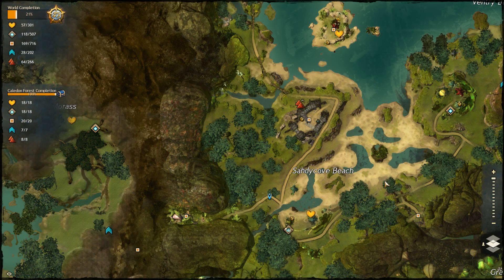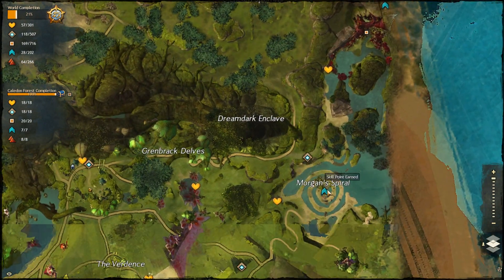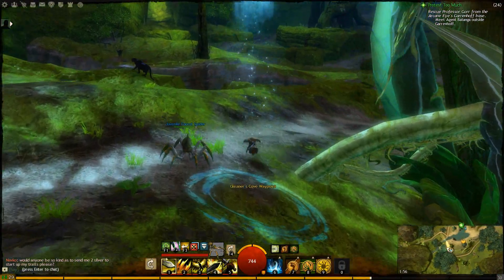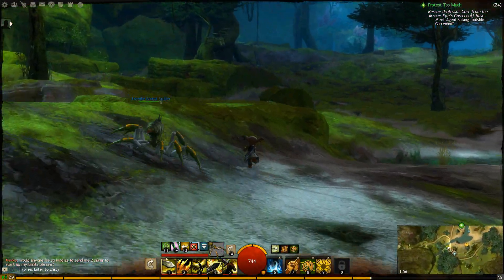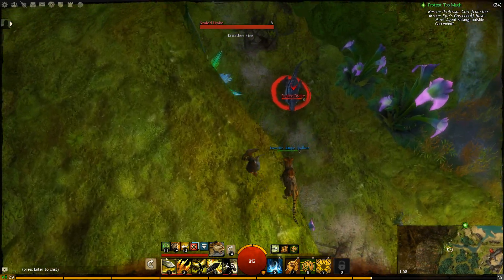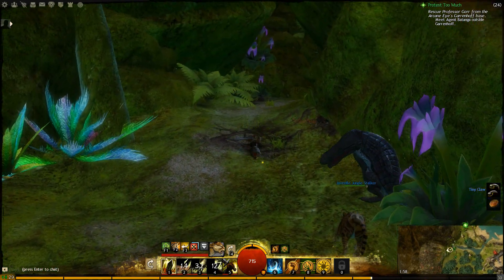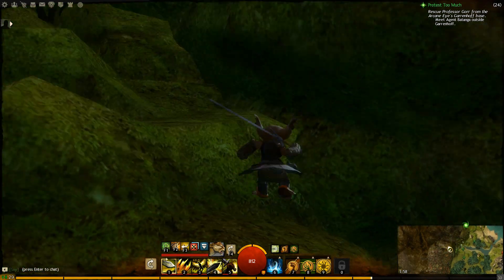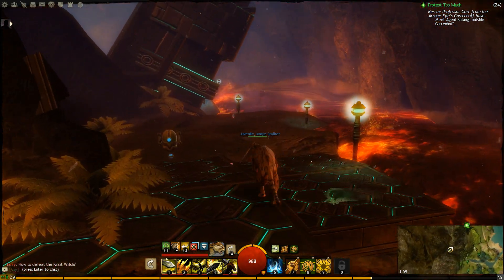Guild Wars 2 - jumping puzzle - Spekk's Laboratory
Let's go hunting for a really well hidden Jumping Puzzle in Caledon Forest - Spekk's hidden Azuran lab. This time not so the easy way, but more of me uncovering this awesomeness!